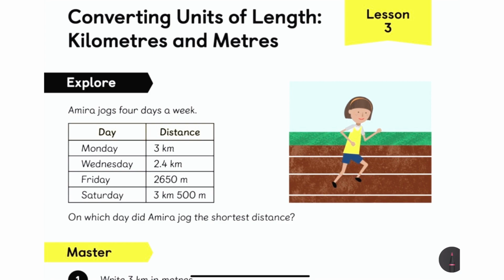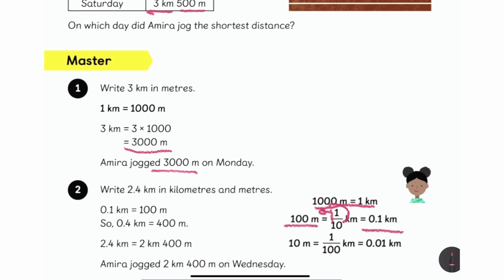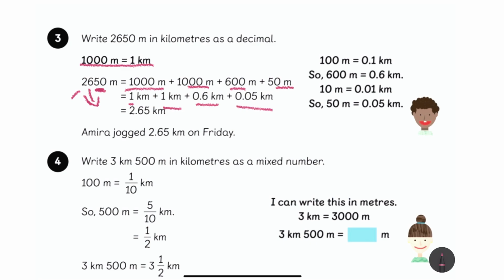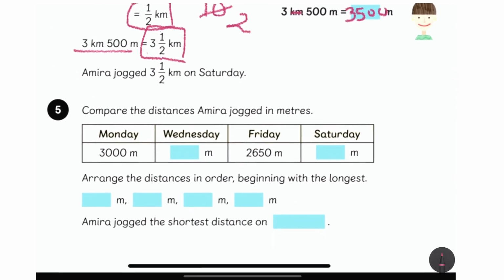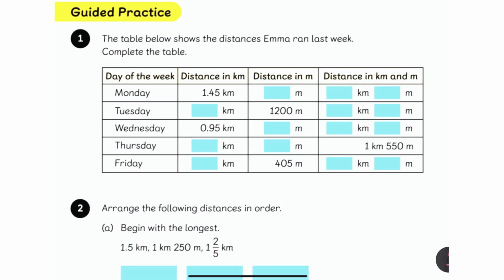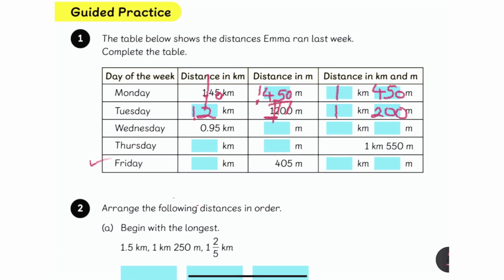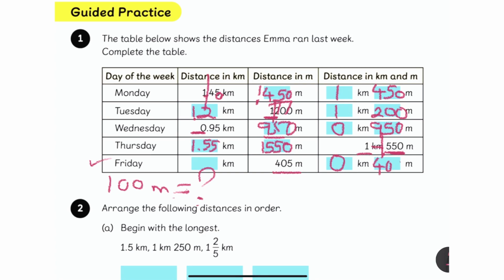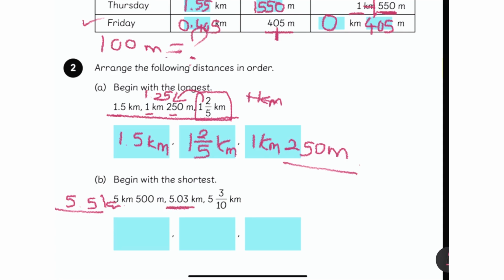Class 5 : Measurements :Converting Units of Length: Kilometres and Metres: Singapore Math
Class 5 : Measurements :Converting Units of Length: Kilometres and Metres: Singapore Math -Lesson 3